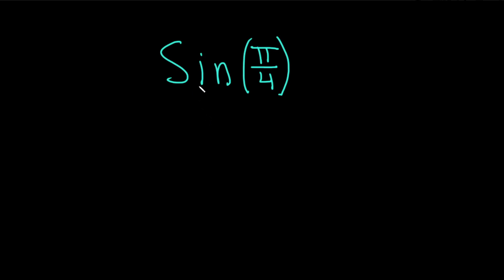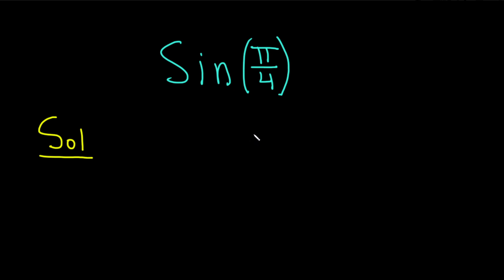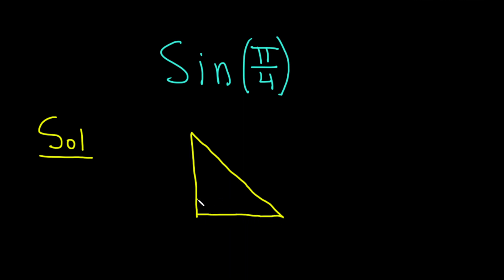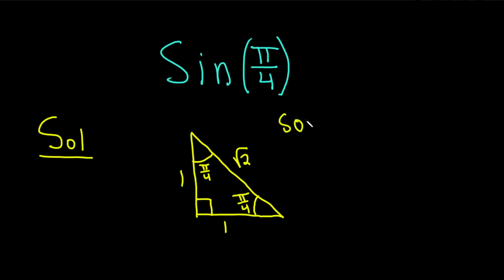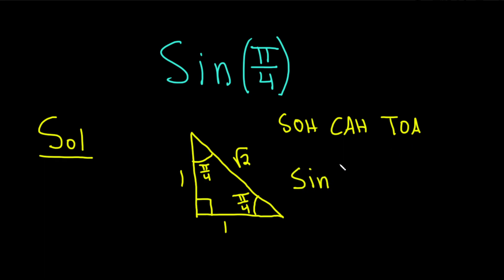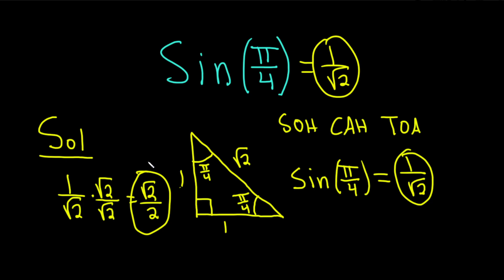Compute sin(pi/4) by Hand with a Special Triangle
We compute sin(pi/4) by hand with no calculator. We do this by using a special triangle. I hope this helps someone who is learning trigonometry.